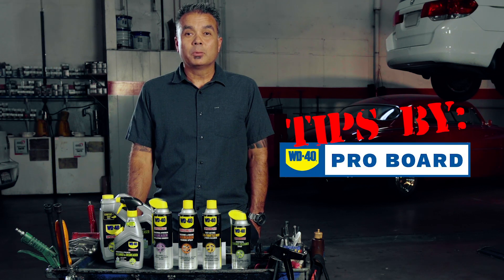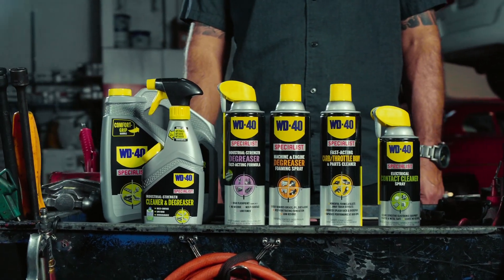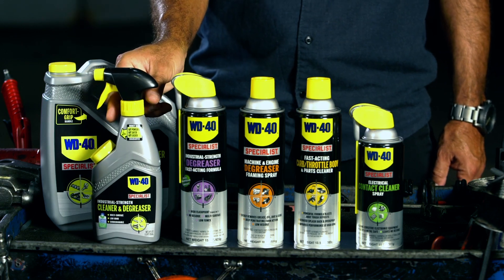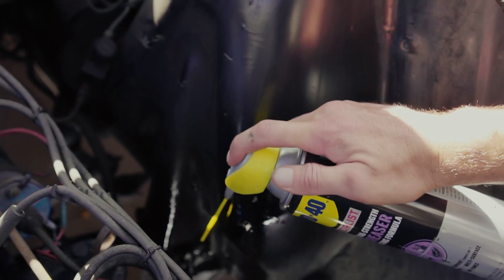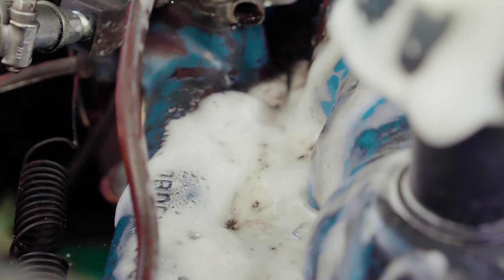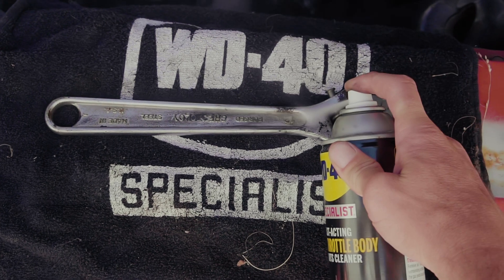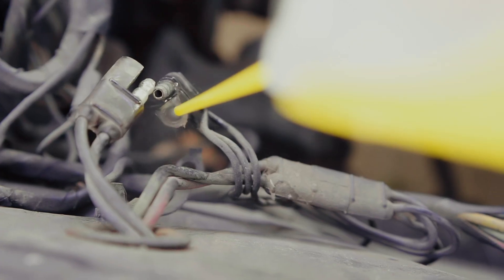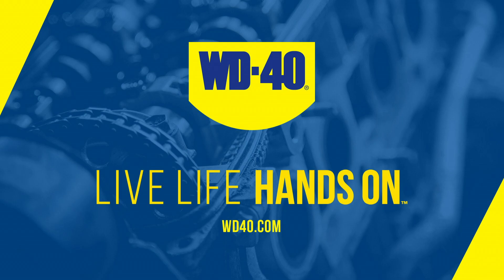Tips By WD-40 PRO Board: Selecting the Right Cleaner and Degreaser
Automotive professional, owner of A+ Auto Care and WD-40 PRO Board member Andy Chandler reviews the various WD-40 Brand cleaners and degreasers, how they are different and what tasks they are best suited for.